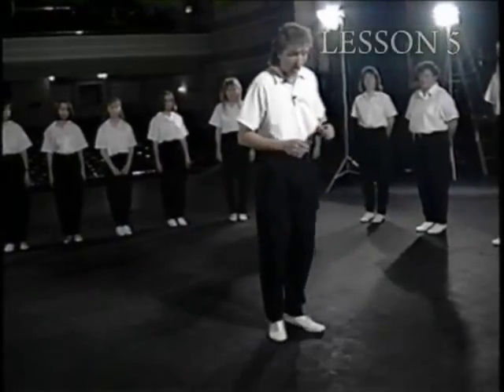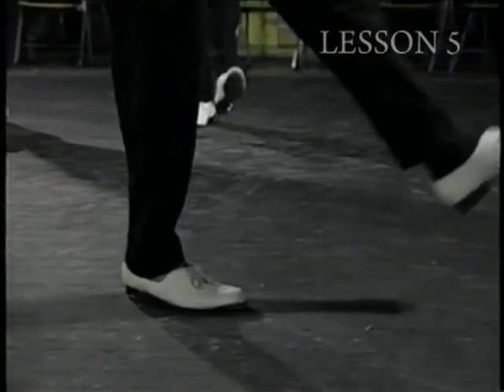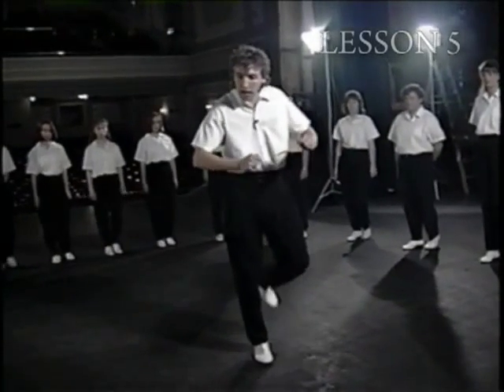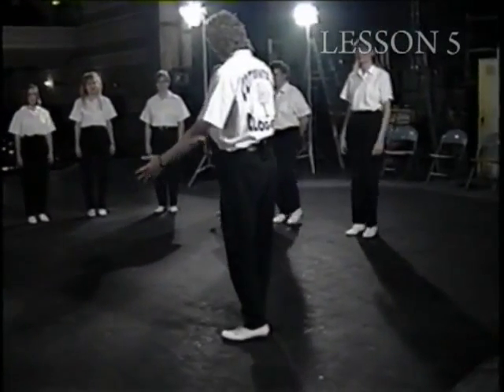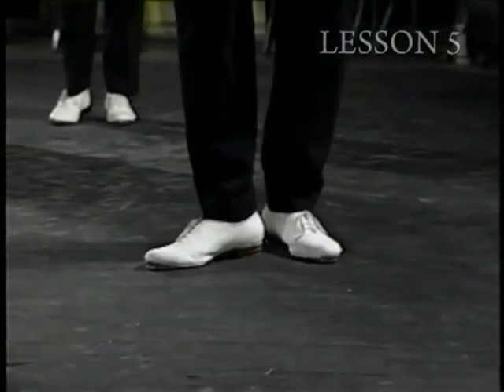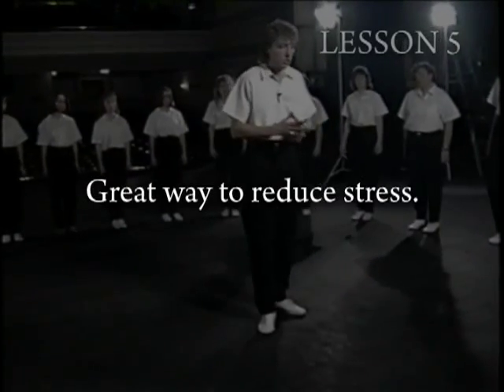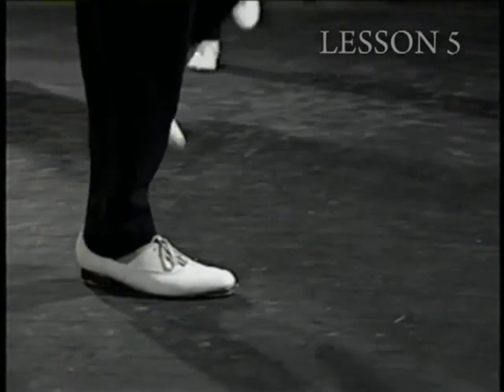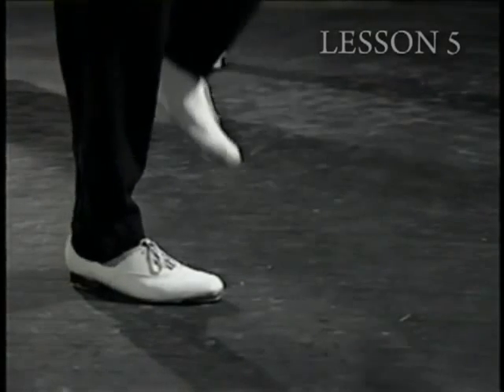Atticus Sumner Cottonwood Cloggers Clogging Lesson 5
atticus sumner cottonwood american thunder show clog clogging clogger clogged video shoes for sale steps cue sheets lessons dance music routines songs Appalachian flat footing traditional champion competition competitive trophy prize solo acapella a capella workshop practice so you think you can dance americas got talent stage was hot sexy dance entertainment dvd teacher teaching national fault clothing investment tap taps tapping tapper dance dancing steps history music costumes moves drum drummer drumming percussive percussion